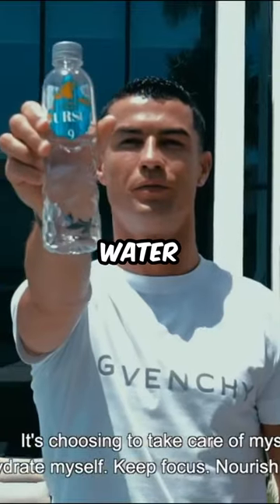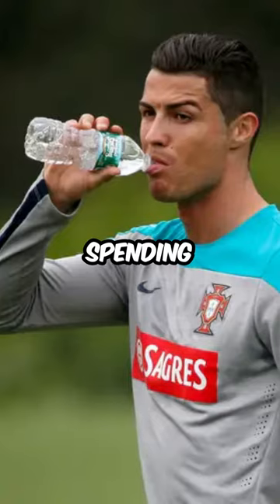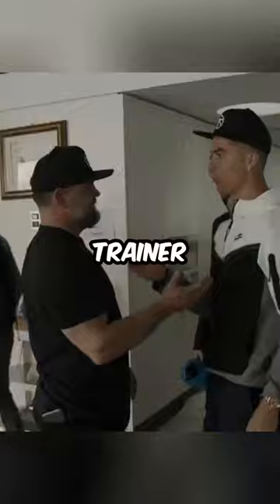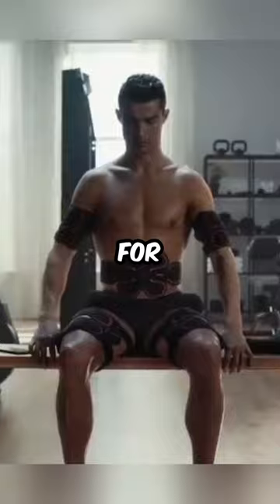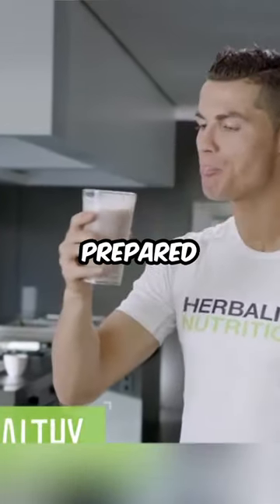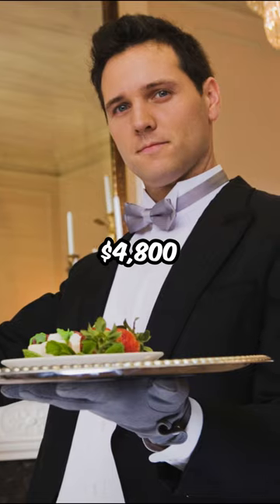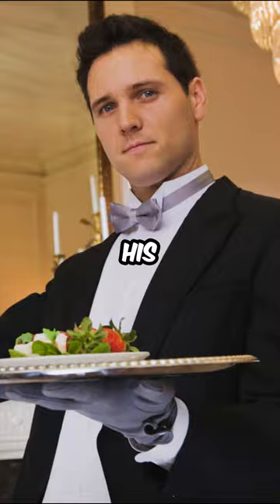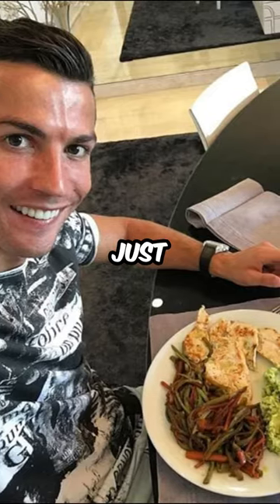Cristiano Ronaldo's $1 Million Body Investment